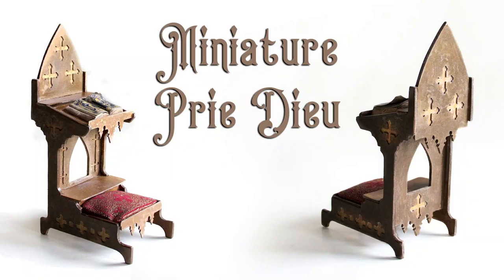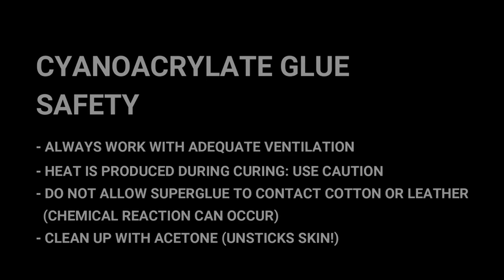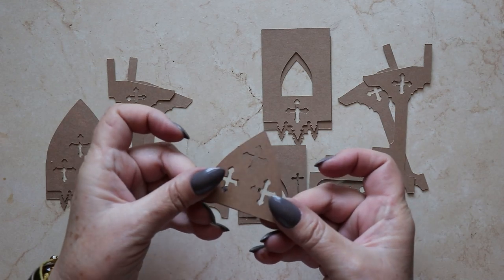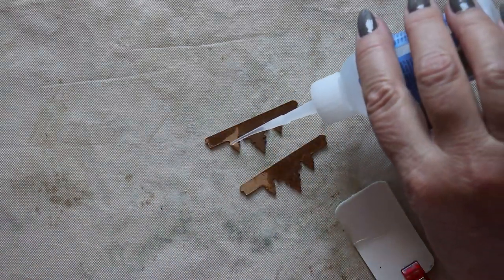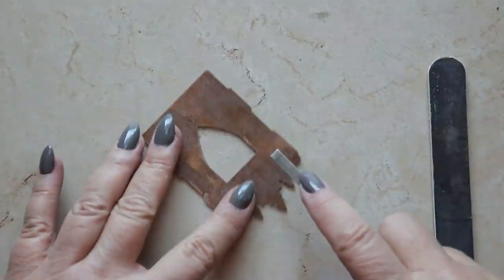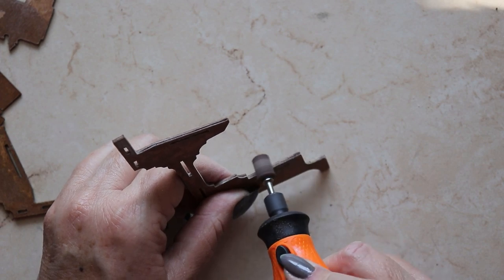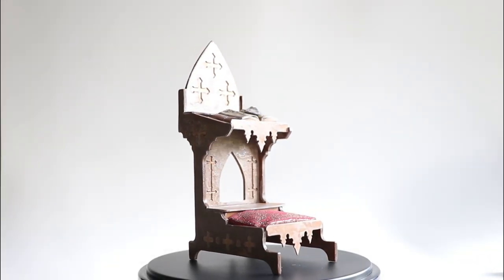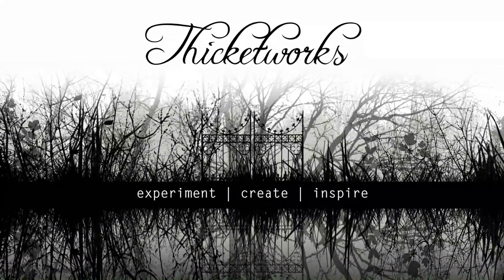🔨How to Build a Miniature Prie Dieu🔨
Dollhouse Scale Prayer Bench

Ever since The Abandoned Boudoir Diorama first began to take shape, I knew it had to include a Gothic Prayer Bench; all the evidence suggests that our vanished inhabitant was deeply religious. These incredibly beautiful pieces of devotional furniture have a hauntingly poignant aura to them - this would have been a piece that was used every day.

Designing the Prie Dieu was pure joy - but building it was even better. Since falling in love with the process of transforming chipboard into 'wood', designing for and building with this incredible material is all I want to do...

All Cricut Makers have a personality of their own: experiment with the settings for your machine.

These are the Cricut Maker Settings that worked well for my machine.

Chipboard Components:
1 Sheet of 12" x 12" 22PT Chipboard
Masking Tape + Strong Grip Mat
.022 Chipboard settings:
Pressure 340
2x cuts
Select "More" pressure
Deep Point Blade
Cut Time: 15 Minutes

Cardstock Components:
1 Sheet of 12" x 12" Cardstock (65lb / 176gsm)
Light Grip Mat
Cardstock (for Intricate Cuts)
Select "More" pressure
Select "Fast Mode"
Fine Point Blade
Cut Time: 10 Minutes

Supplies!

Cricut Maker - (The machine comes with a black pen, the rotary blade, fine point blade, fabric mat and light grip mat, plus cables)

12 x 12 Inch Kraft Cardstock

12 x 12 Inch 22PT Chipboard

ZIG 2 Way Glue

A Needle Tool

Teflon Non-Stick Sheets

1-2-3 Blocks

Starbond Super Fast "THIN" Superglue
(Clean up with Acetone)

An old Gift Card

A page protector

Metal Files

Sandpaper

Emery Board

Clay Shaper Tool

Metallique Metallic Wax
(Clean up with Isoprophyl Alcohol)

An old "Perfect Bound" magazine

A sturdy Craft Blade + Metal Ruler